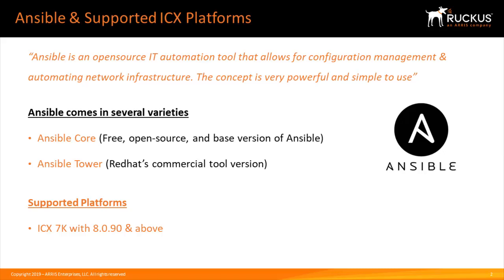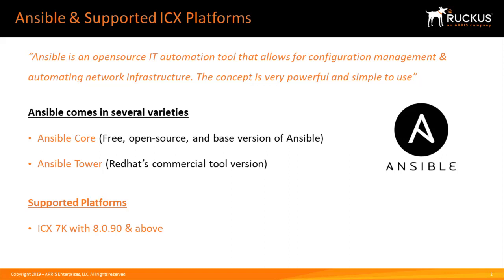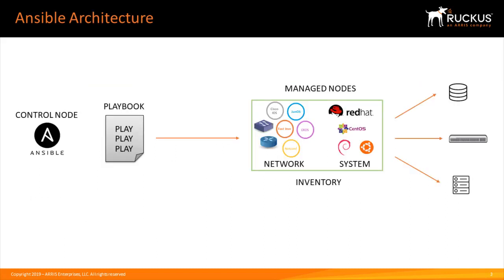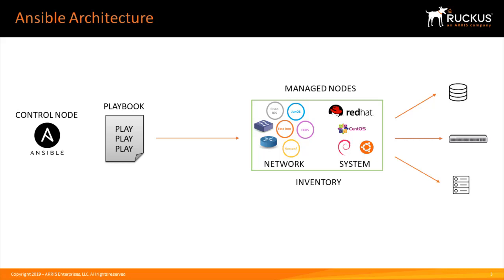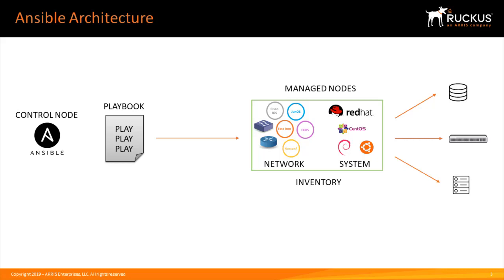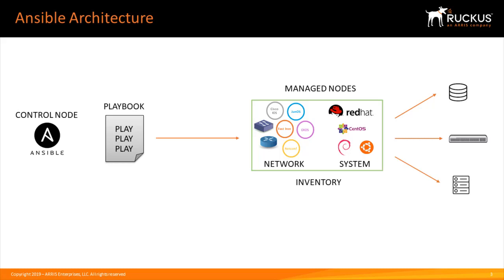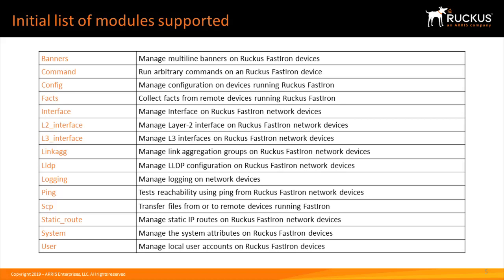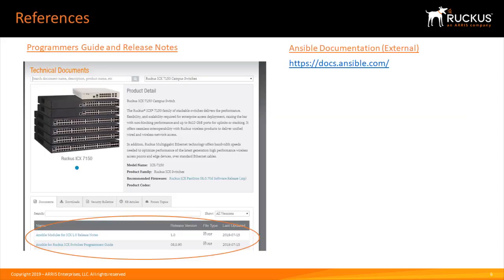Introduction to Ansible v1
Ansible is a widely used open-source tool that enables simple, agentless IT automation that anyone can use to turn arduous tasks into repeatable playbooks.
This video talks about the introduction to Ansible for Ruckus ICX Fastiron Software Version 8.0.90.